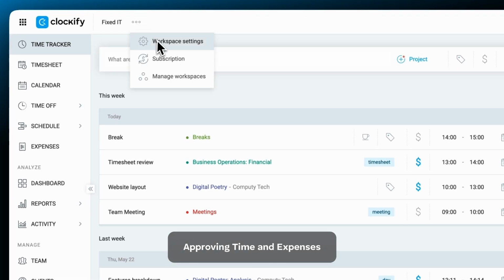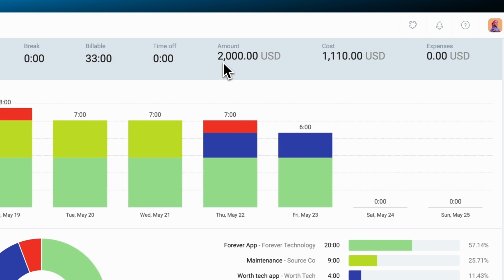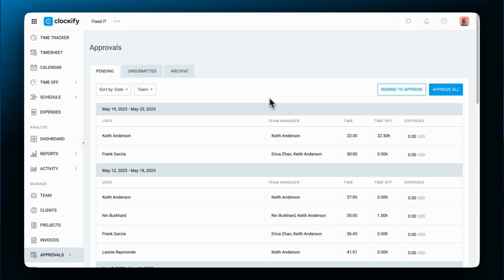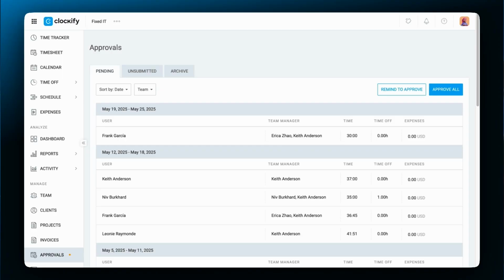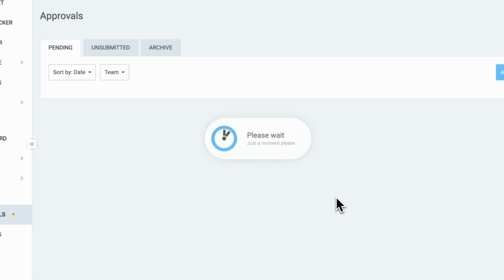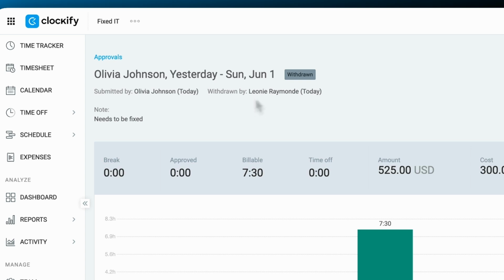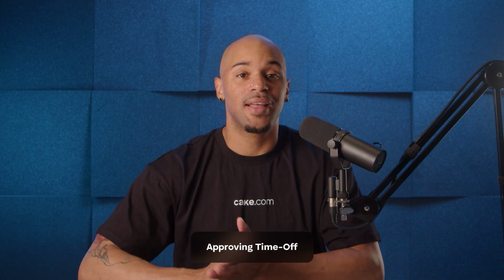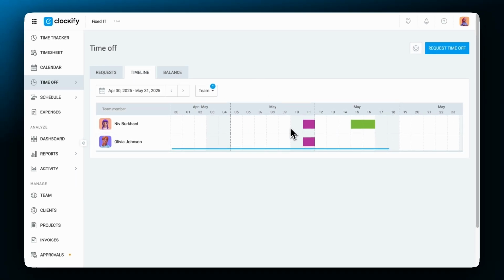Approvals - Administration | Clockify Tutorial (2025)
Learn how to manage approval of time, expenses, and time off in Clockify.

00:00 | Intro
00:18 | Approving Time and Expenses
02:19 | Withdrawing Approval
03:25 | Permissions
05:37 | Reminders
06:10 | Export
06:40 | Approving Time-Off
07:43 | Outro